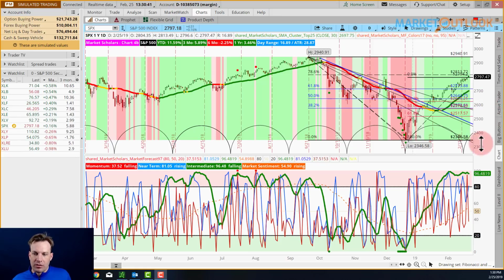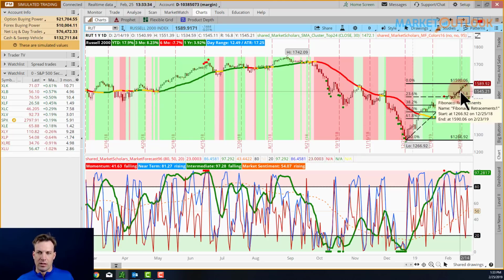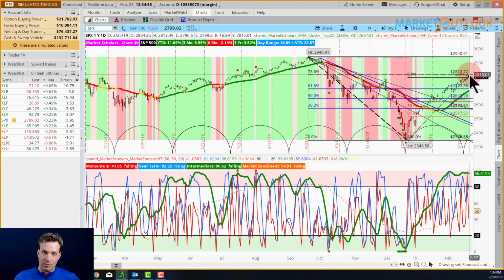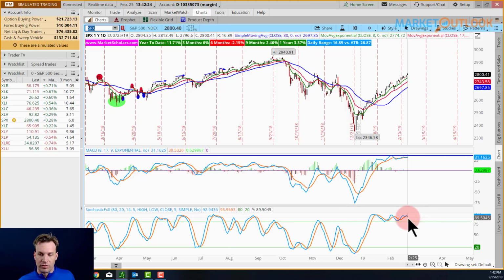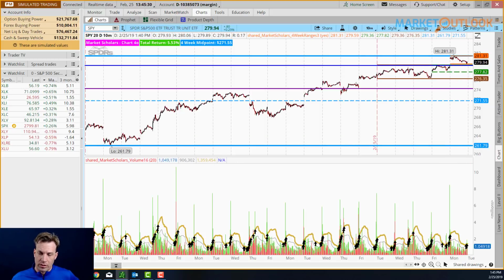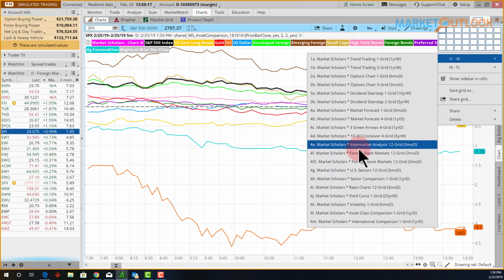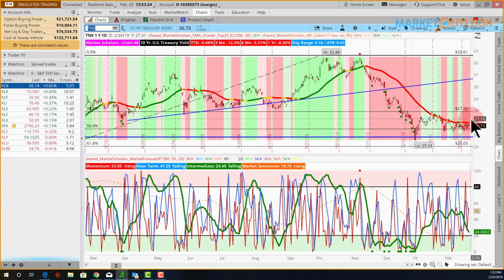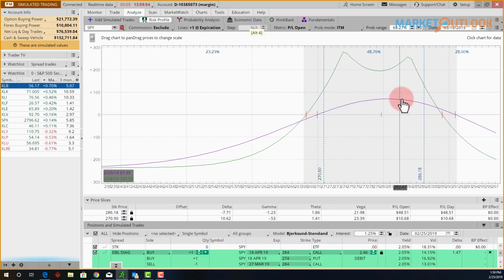Market Outlook - 02/25/2019 - David Settle